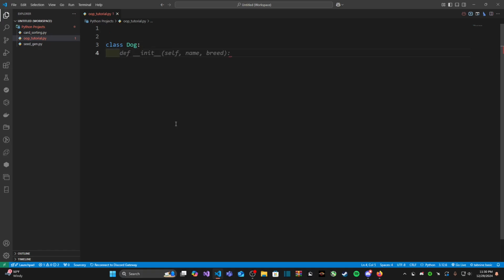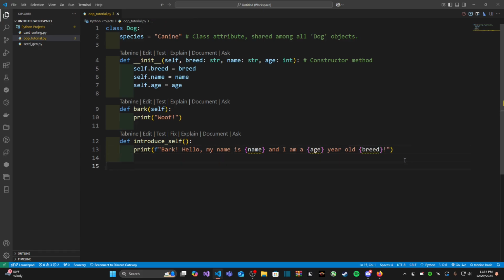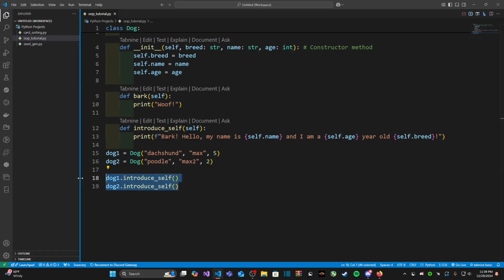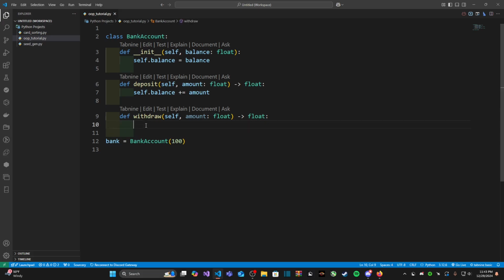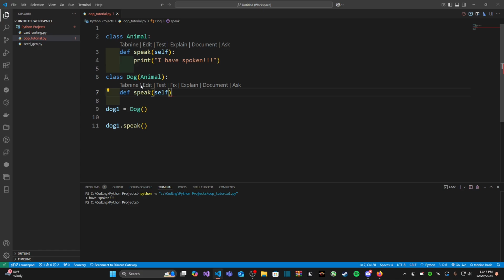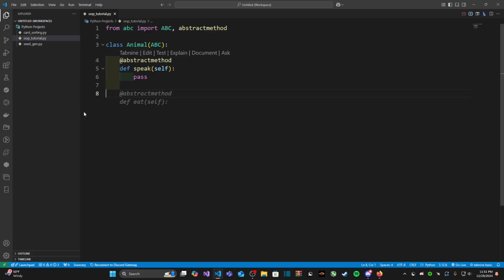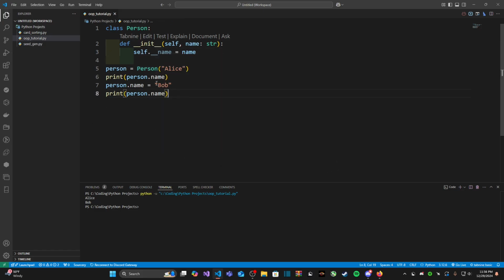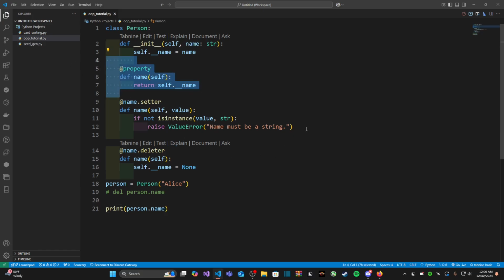Learn Python Object-Orientated-Programming (OOP) in 30 Minutes!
Hey guys, this video is meant to teach you the bare basics of OOP in Python within half an hour. This video is not finely detailed, and there may be some things left out. This kind of video is mainly geared towards beginners, so expect some details to be left out. :)

Blossom - Korozo
Forward - Kozoro
Illusion - Kozoro
Skyline - Korozo
Heartstring - Kozoro, Anicca
Kozoro - Girl of The Sky